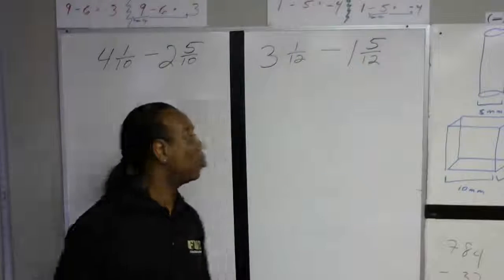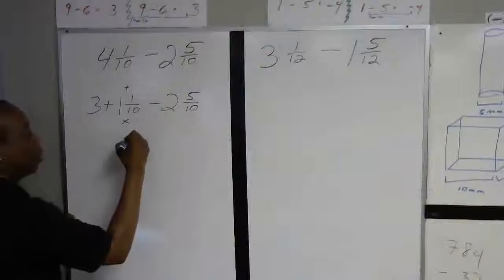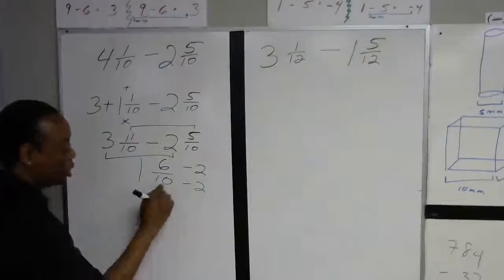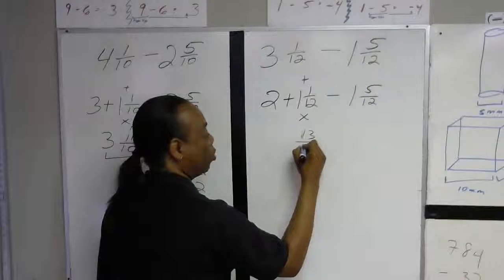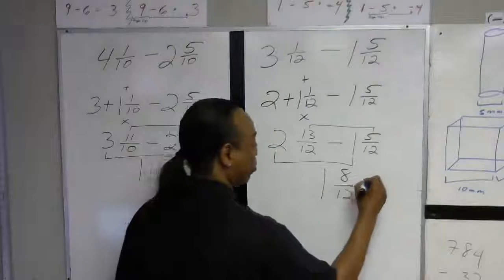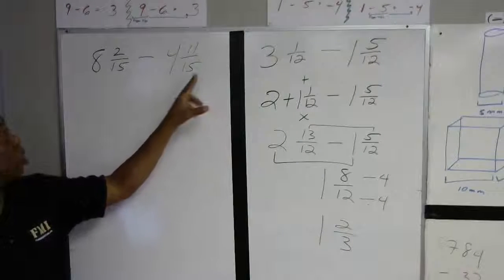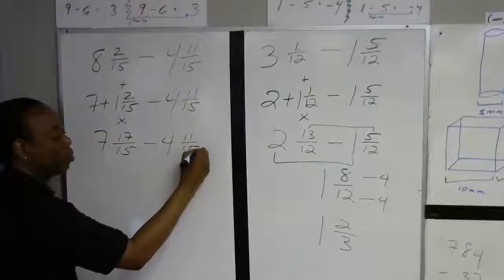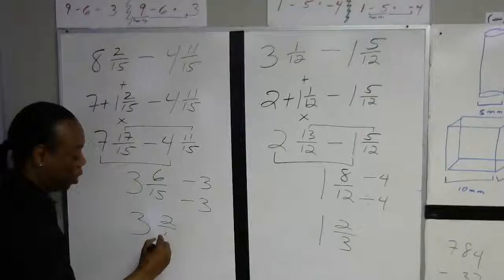Subtracting Mixed Numbers V029